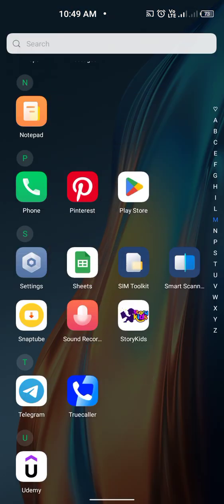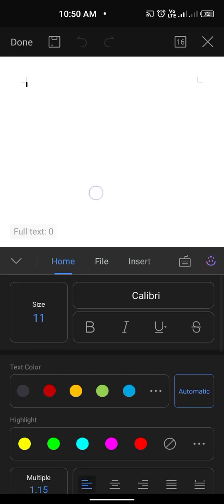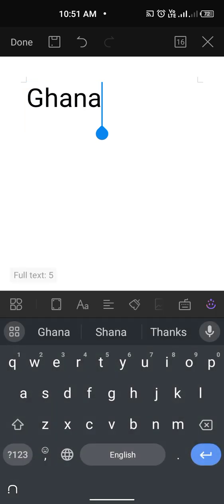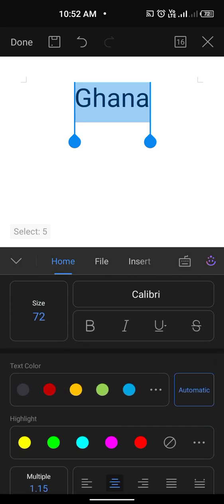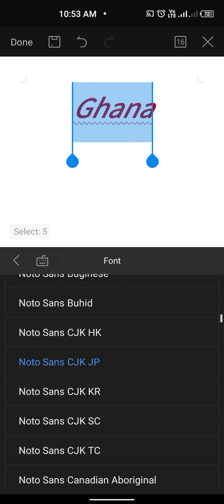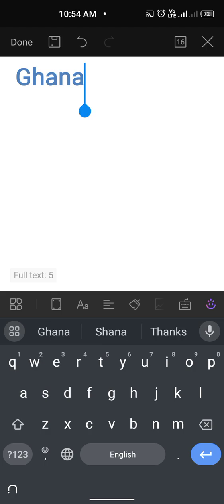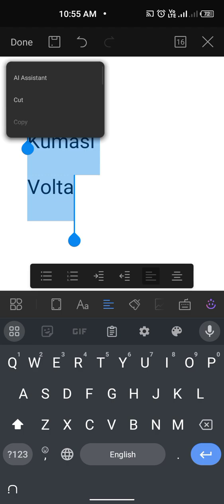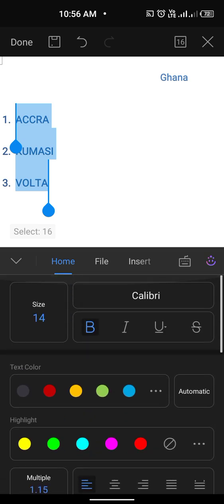Overview of WPS office Document